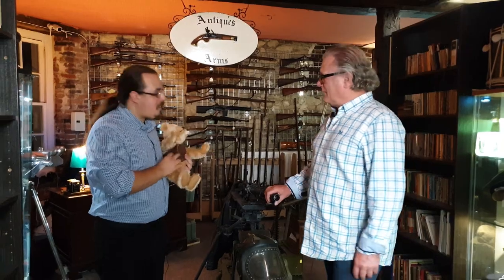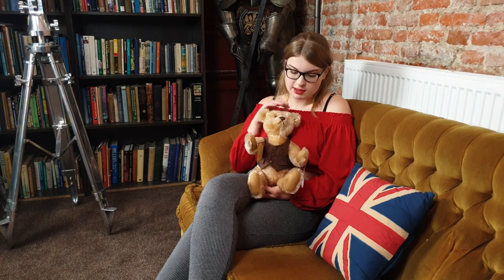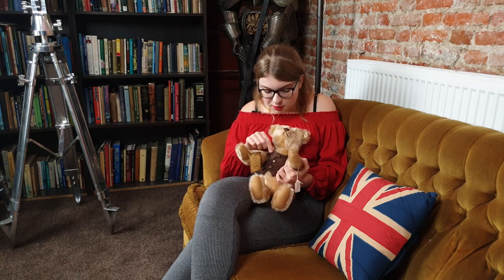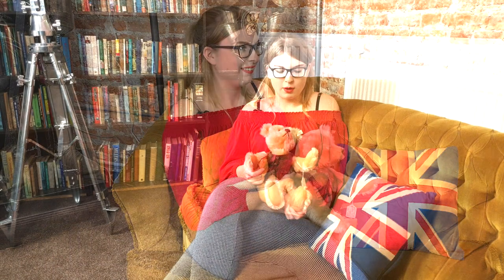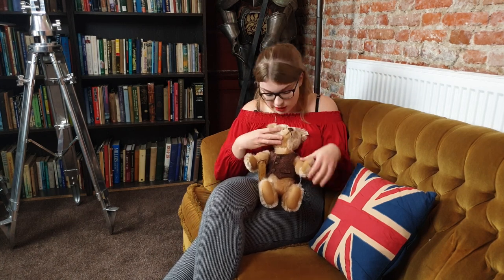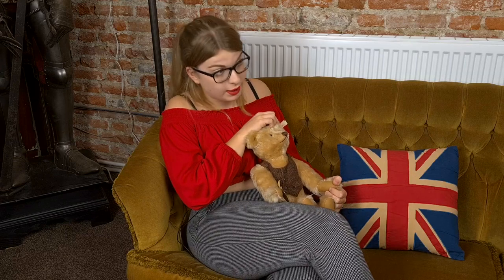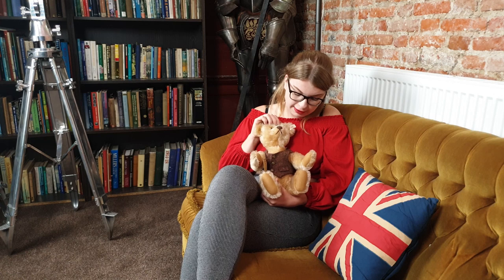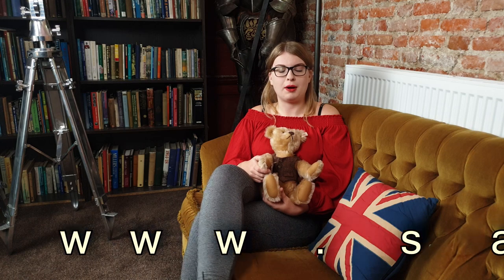The original Teddy Bear by Steiff.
A story about the first Teddy bears ever produced by Steiff Company.

Telephone / Whats App the team: 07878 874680